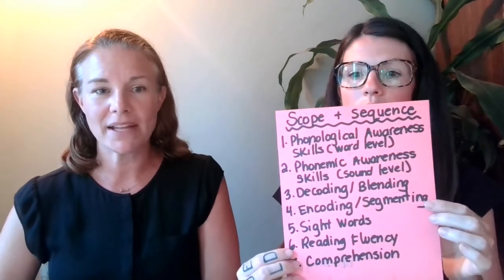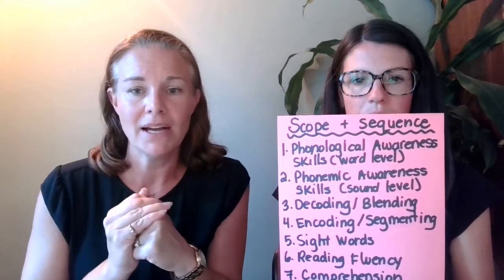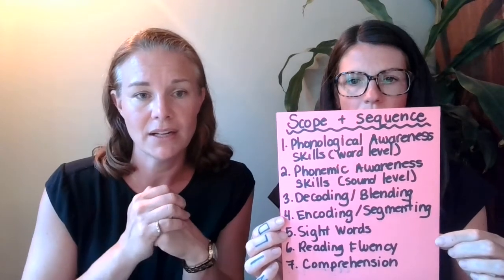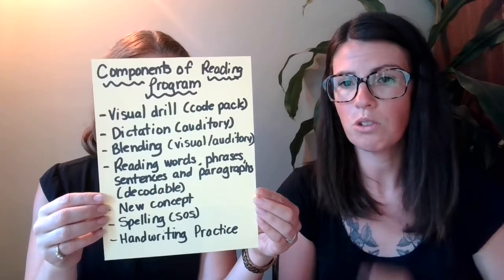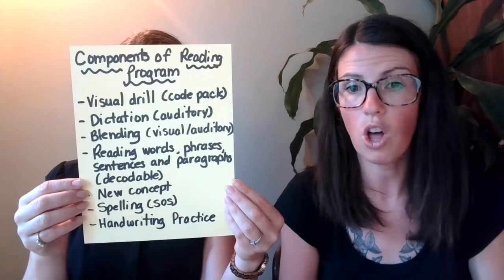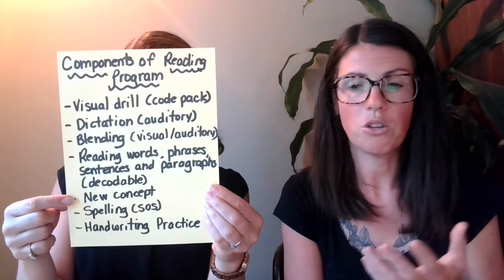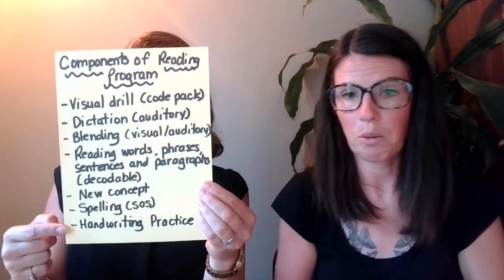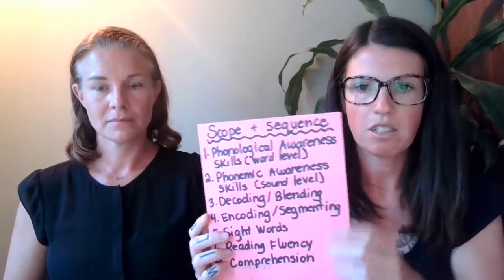Support Your Struggling Reader Workshop #4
This series of four workshops will provide you with the skills and strategies you need to implement a Structured Literacy program in the classroom and at home.

Structured Literacy is an evidence-based comprehensive approach to literacy instruction that is effective for all students and essential for students with reading disabilities, such as dyslexia.